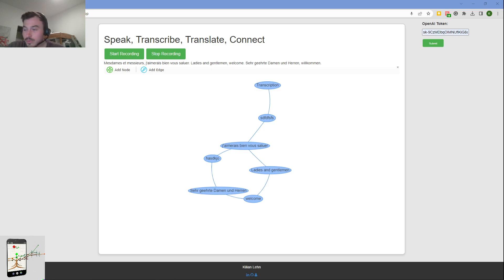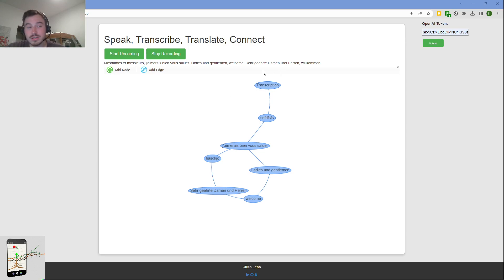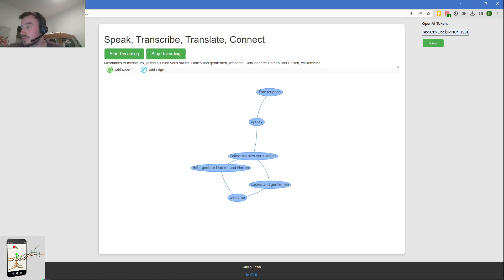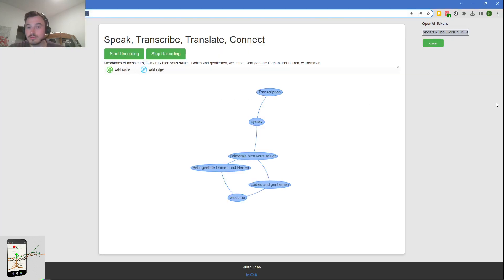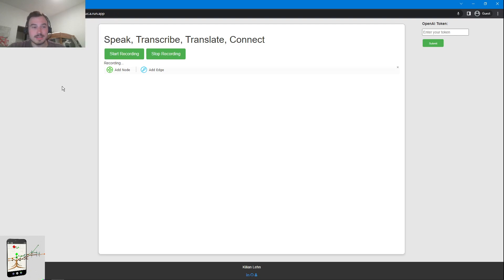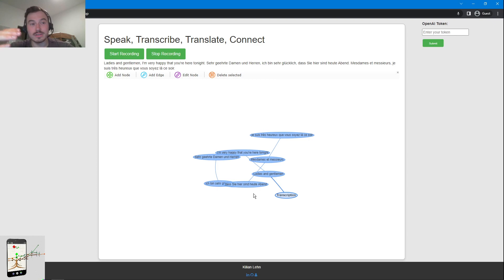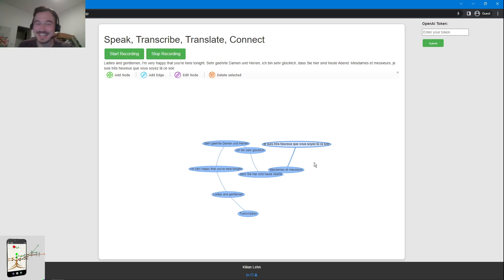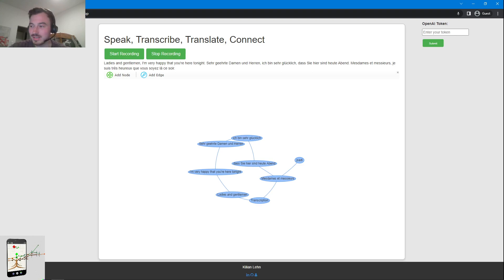whisper api demo app